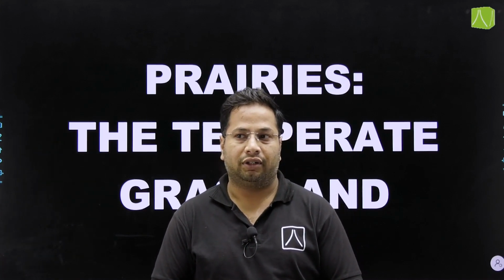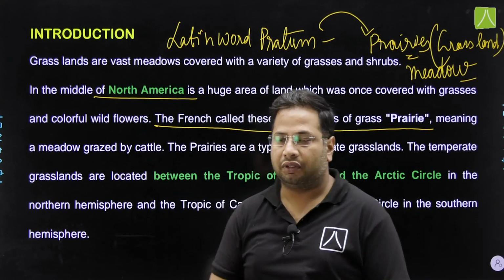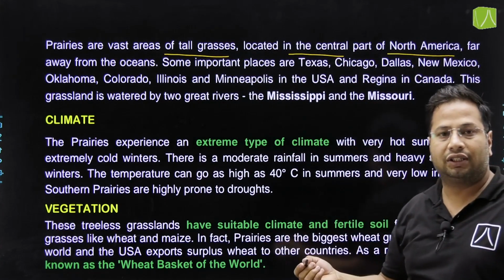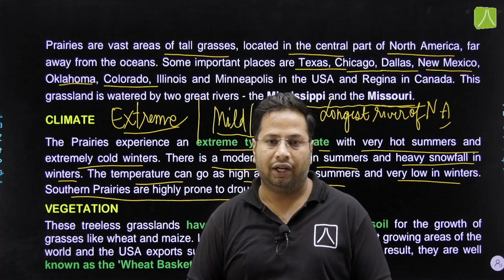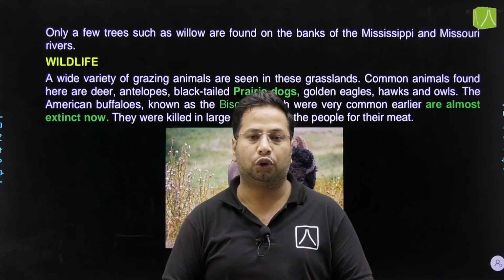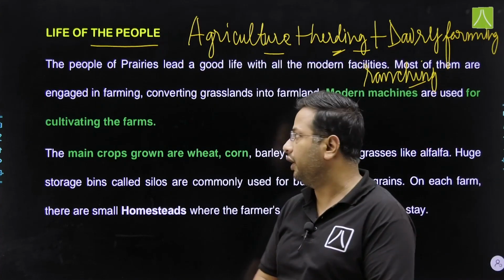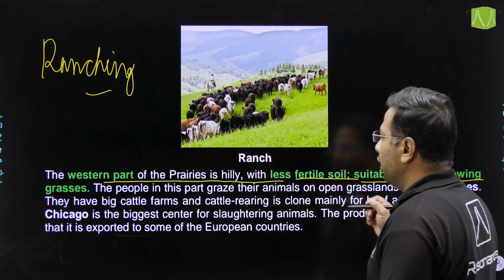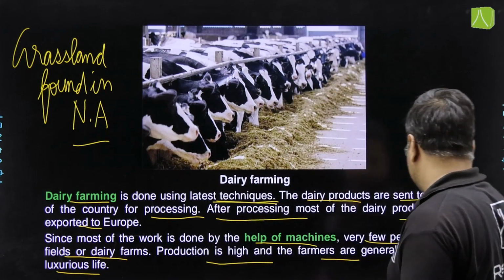PRAIRIES THE TEMPERATE GRASSLANDS GRASSLANDS | L-1 | SOCIAL STUDIES LEARNING SERIES CLASS 5